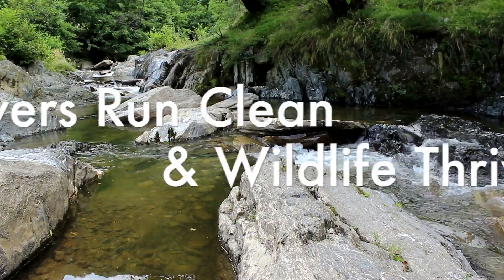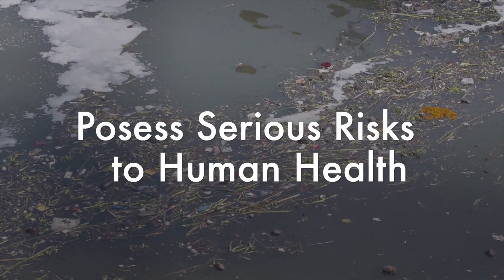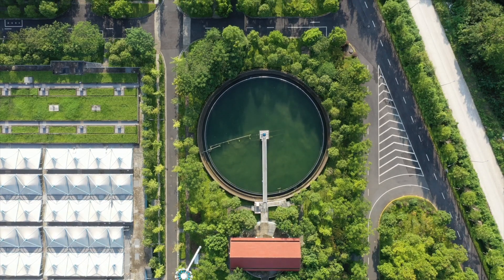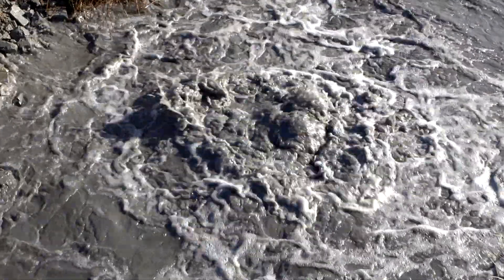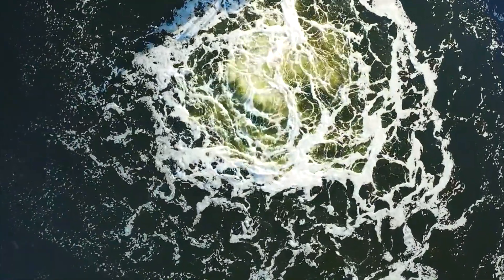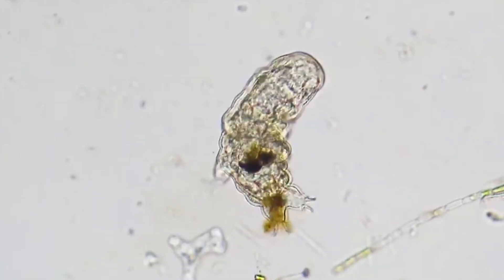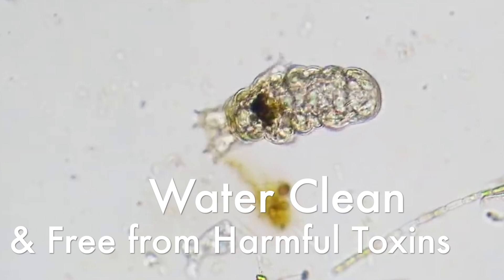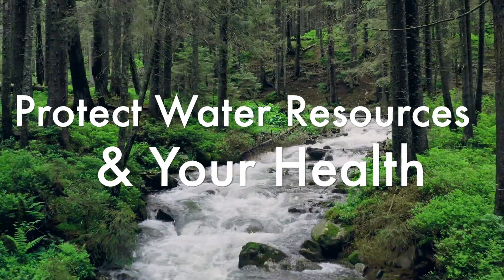Improve Performance & Cost in STP & ETP Plants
Troubled by the performance and maintenance cost of your STP & ETP plants? Greentreat Culture is an effective solution for both! This video unveils the benefits of this biological product that helps enhance the performance and reduce maintenance costs of wastewater treatment plants. Learn how Greentreat Culture works, how it benefits both STP and ETP plants, and how you can adopt it

and learn how Greentreat Culture can benefit your plants